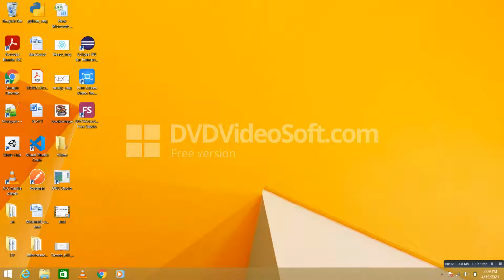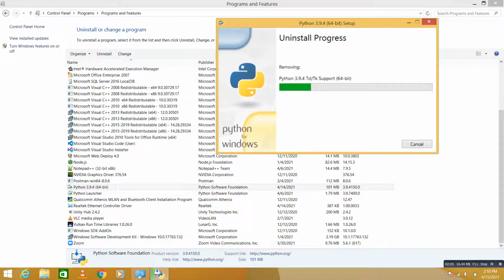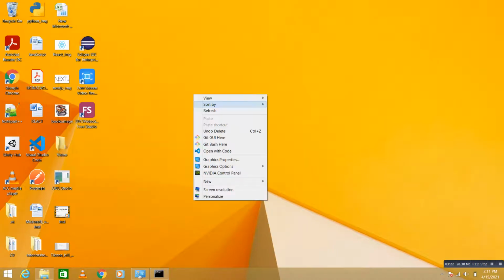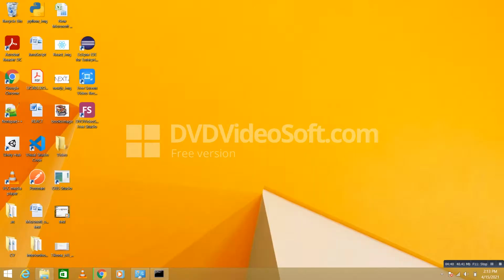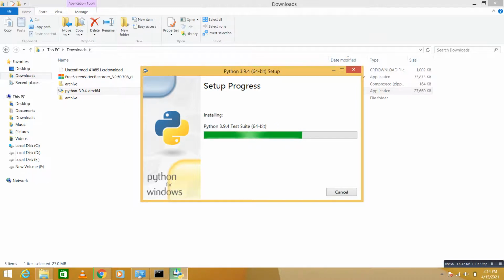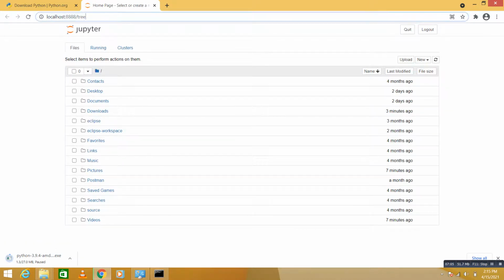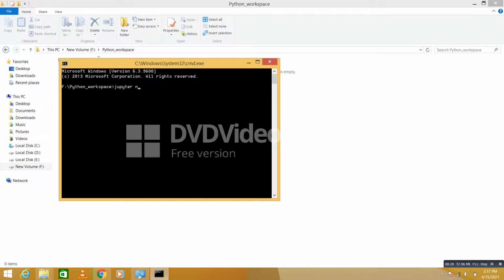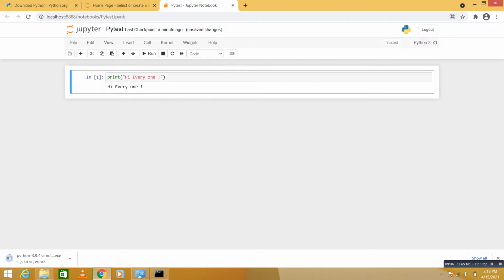Python install uninstall jupyter notebook config 1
Python installation and  uninstallation and jupyter notebook.